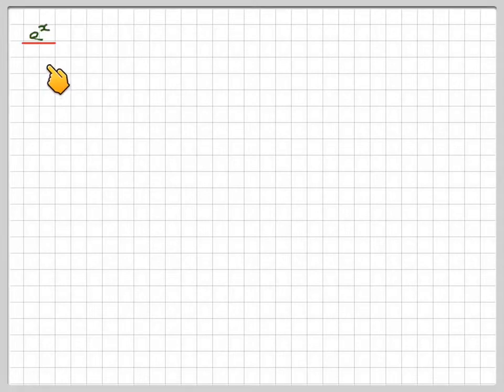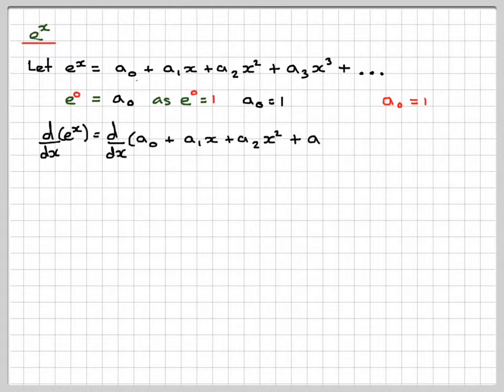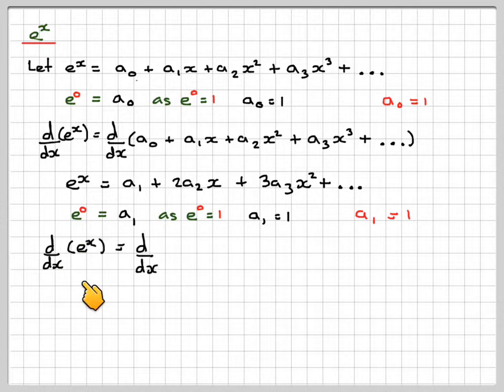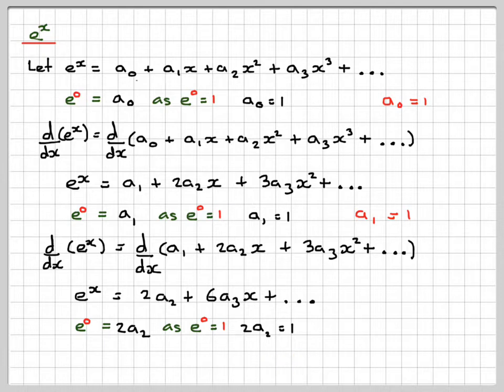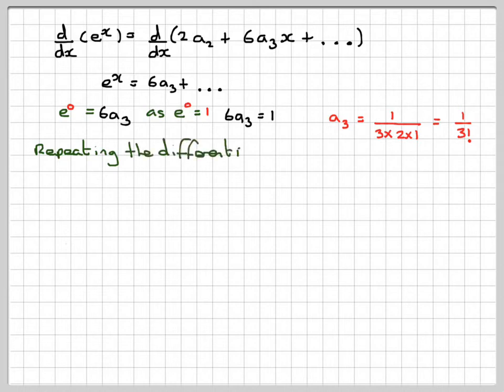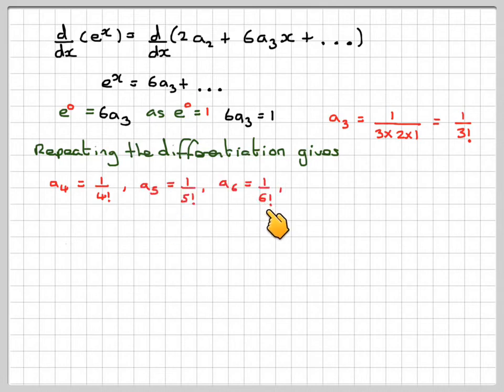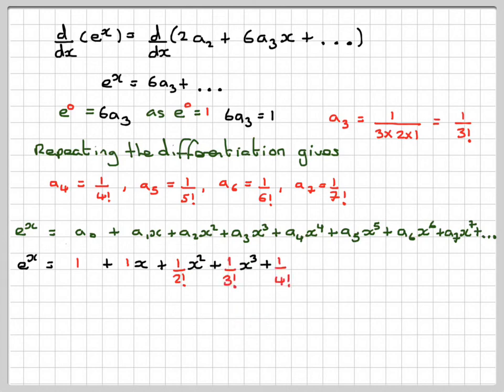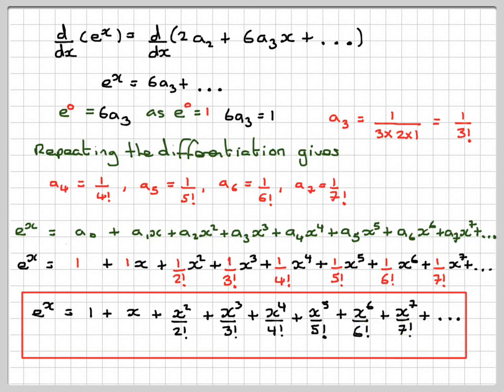Maclaurin series for the exponential function